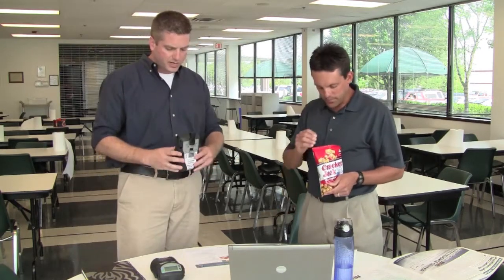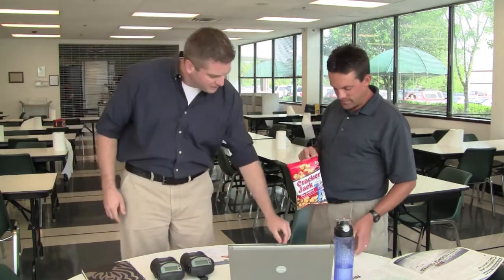Zebra Technologies: Rapid Printer Deployment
With Rapid Deployment, Zebra's Development Services Group can custom-configure the standard setting of a Zebra printer to meet the exact needs of a unique application.  To learn more about Zebra's printer services